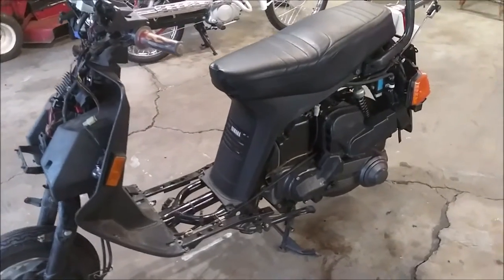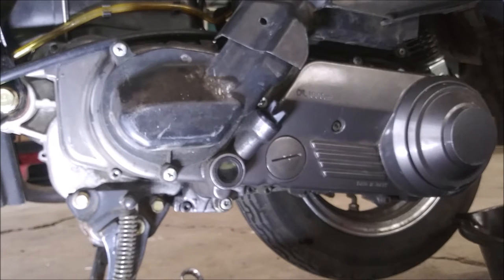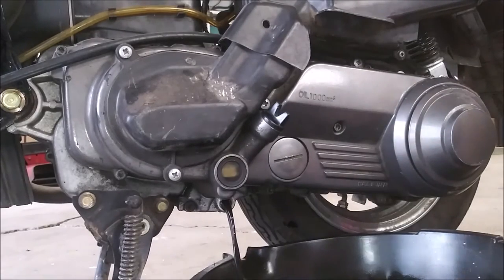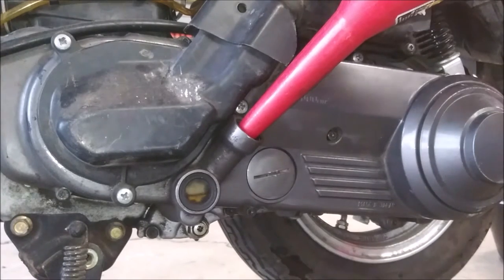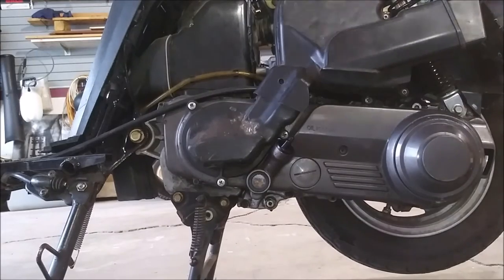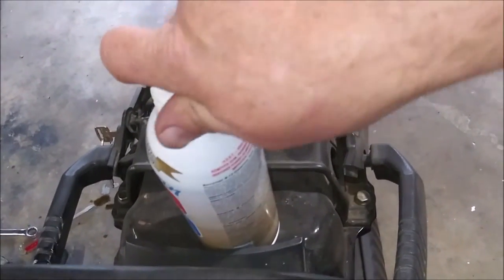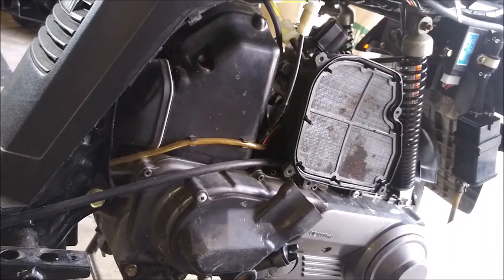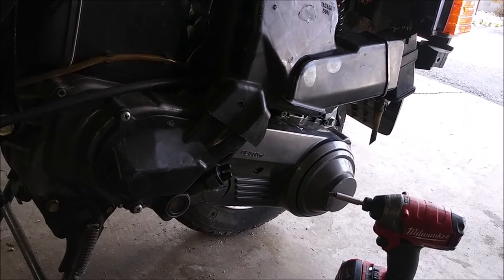1993 Yamaha Riva 125 (Yamaha Beluga) Oil Change and filter clean.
I am just doing some spring maintenance on the Riva so I can have some fun.  I plan on taking it on a 100 mile round trip ride to a friends house.  I can avoid almost all the major highways except for a 3 mile stretch over the Horicon Marsh.  It will do 55 MPH, but for how long?